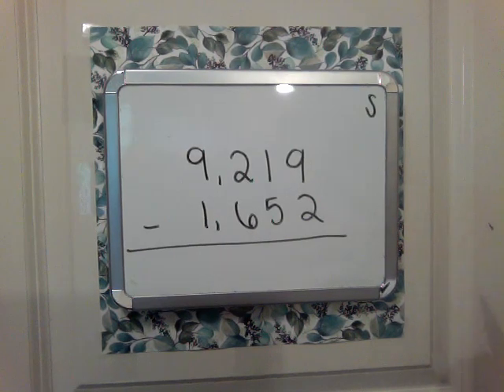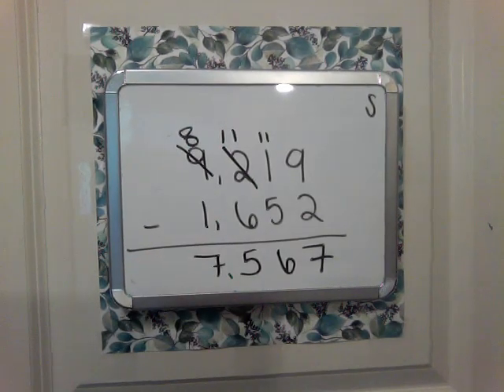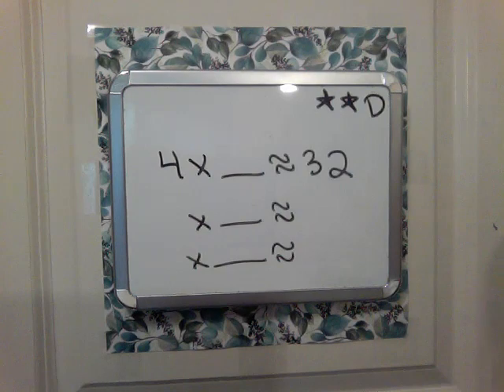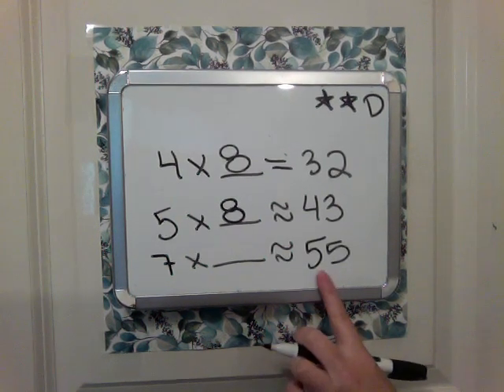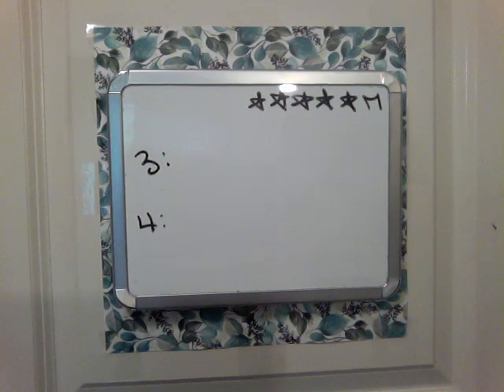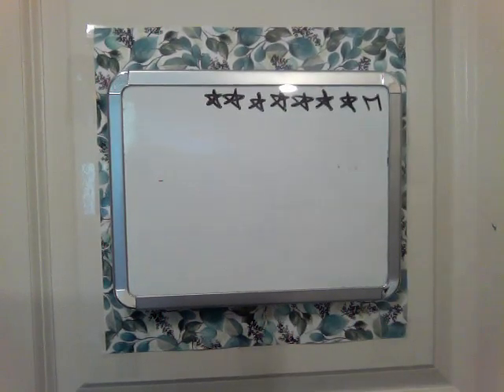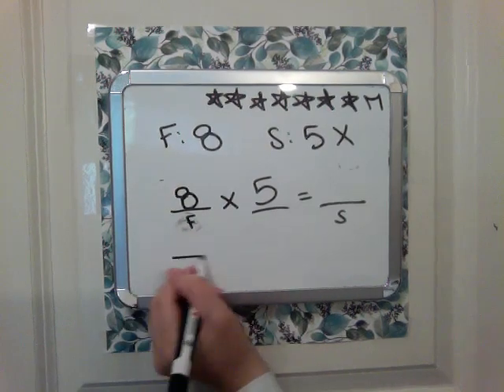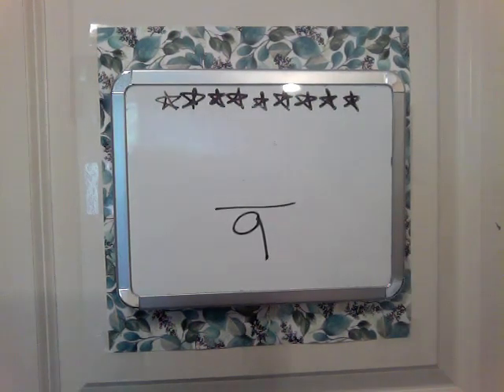DMR May 18 Video Corrections